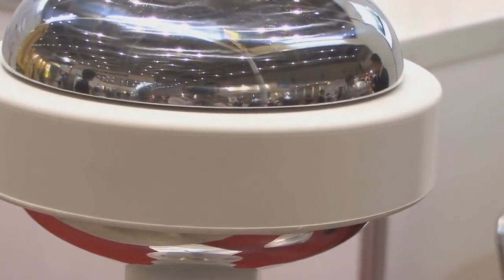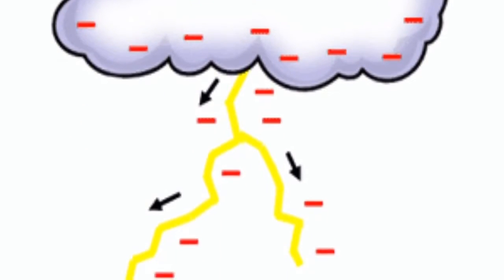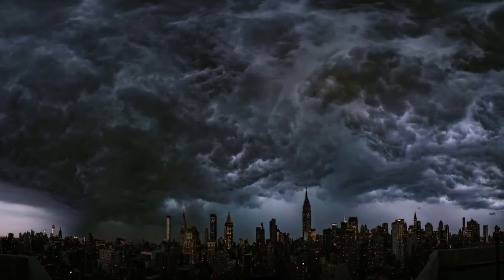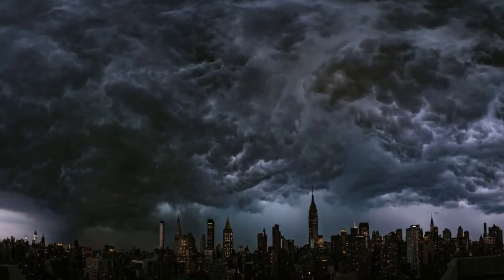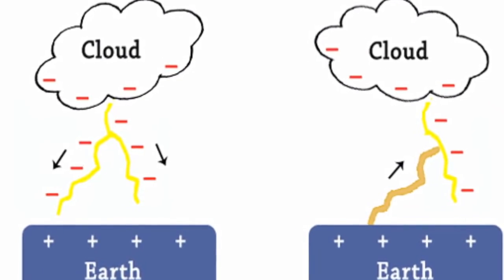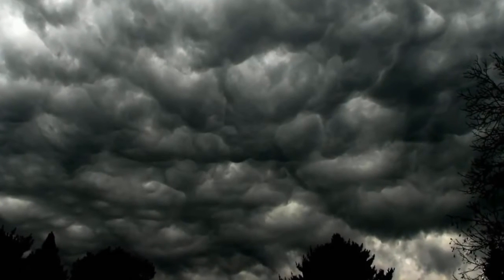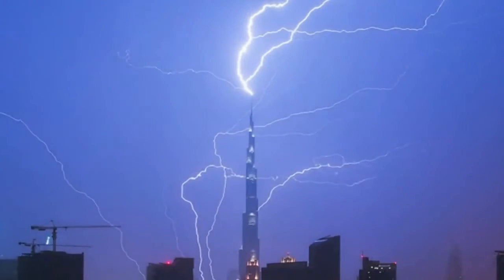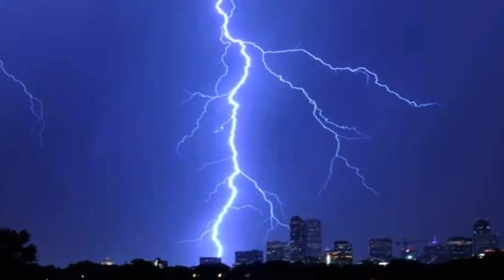How does it work: lightning suppressor technology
EMP Solutions has invented a lightning suppressor, let&apos;s take a quick look at how it prevents lightning from striking in a protected area.